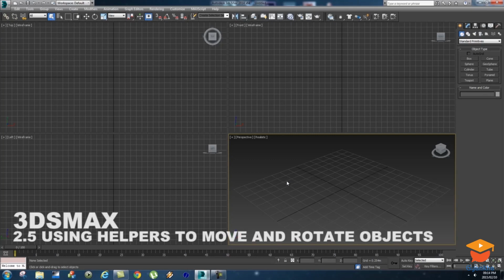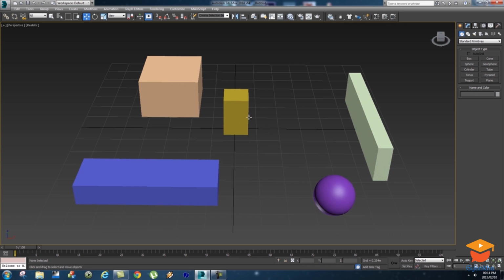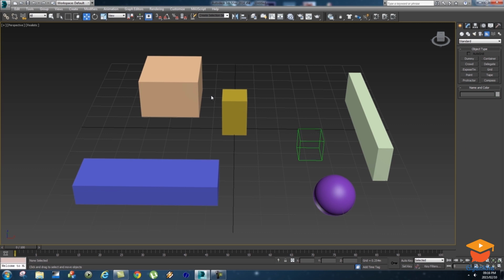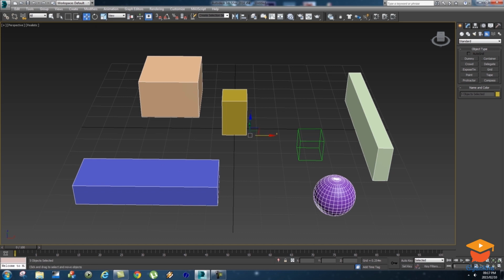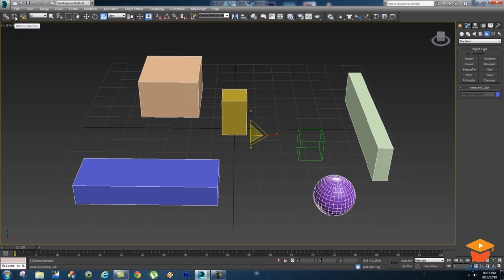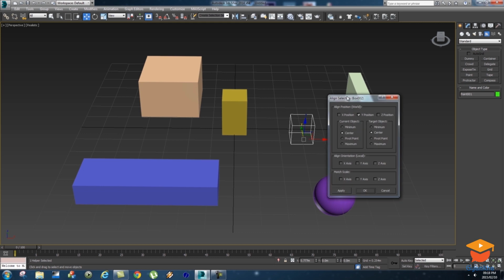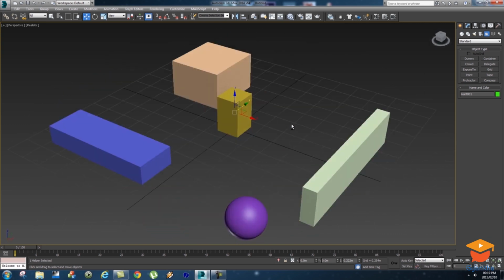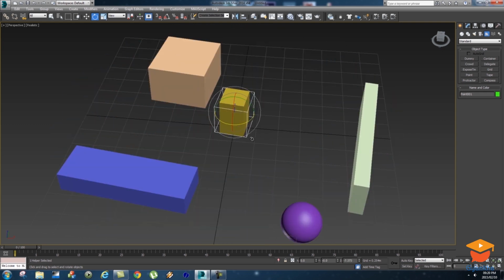Using helpers to move and rotate